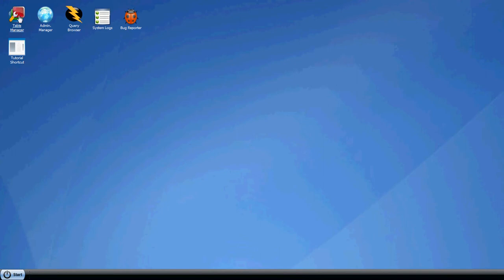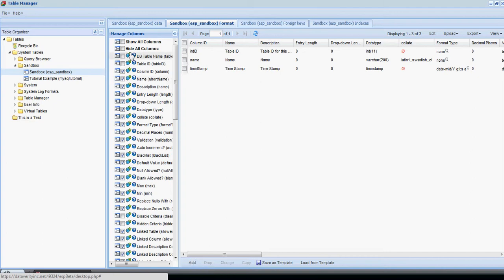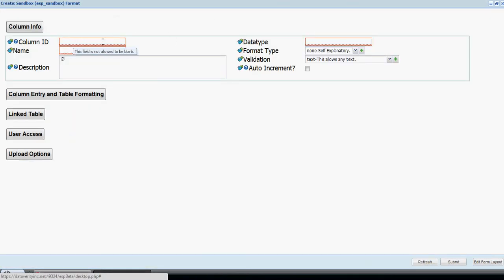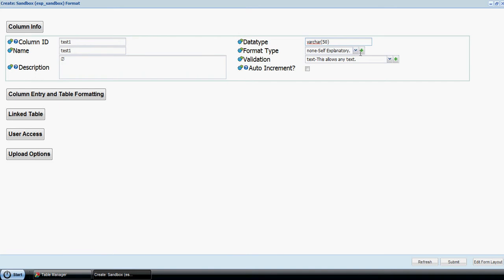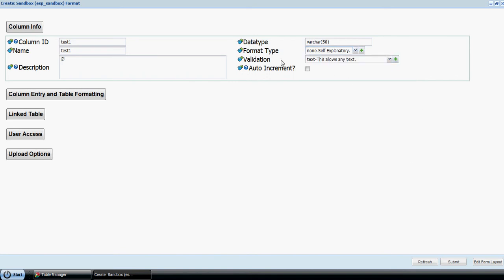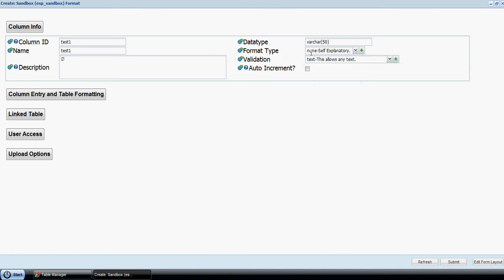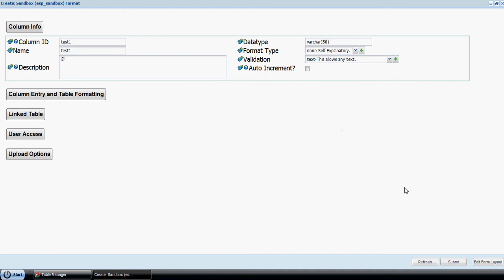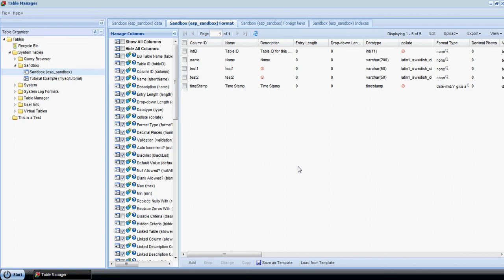MySQL GUI: How to Create Columns and Modify Columns Using the Enhanced mySQL Portal (ESP)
- In this tutorial, you can find out how to create a column in your MYSQL database with basic properties, including naming, data types, formatting and validation.